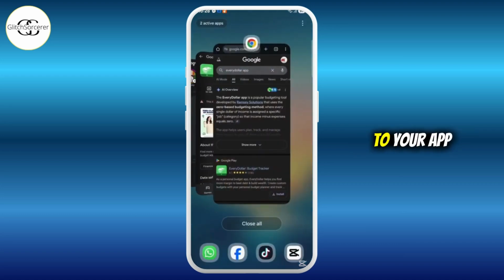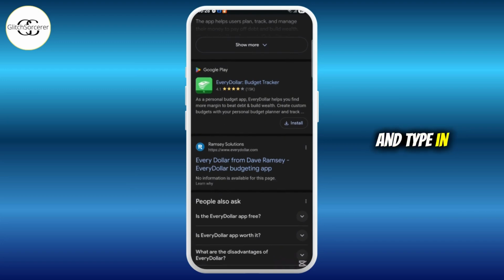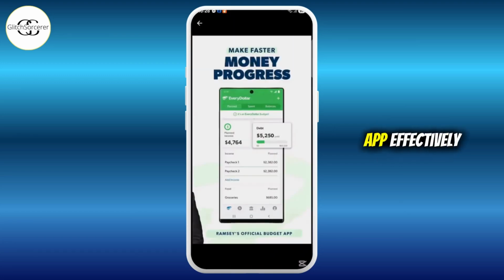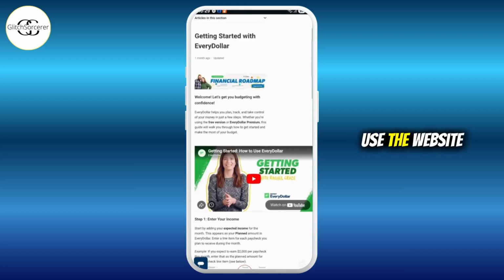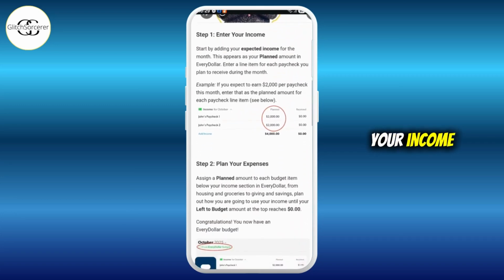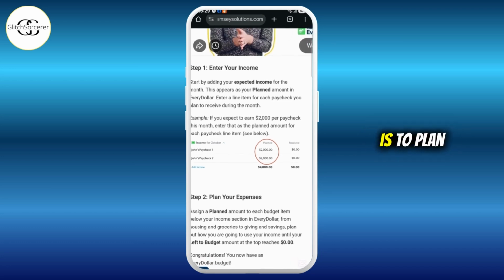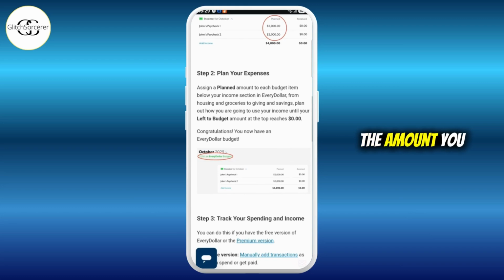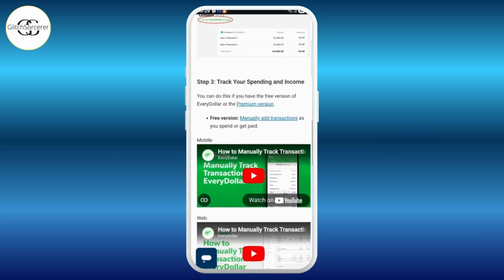EveryDollar App Setup for Beginners – Start Your Budget the Right Way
If you’re new to the EveryDollar app, this video shows how to set up a simple budget in EveryDollar and start tracking expenses correctly. Perfect for beginners who want an easy way to organize monthly spending.

Timestamps

00:05 – What the EveryDollar App Does
00:20 – Set Up Your First Budget
00:45 – Budgeting Tips for Beginners

EveryDollar app beginner setup

How to start a budget quickly

Budget categories explained simply

Track expenses the right way

Personal budgeting basics